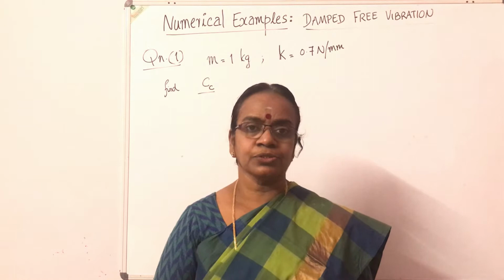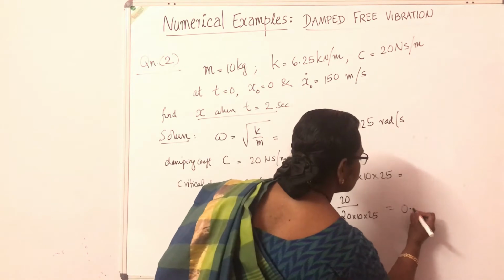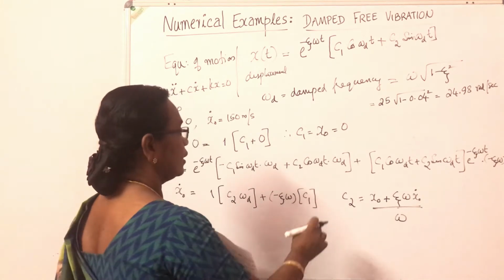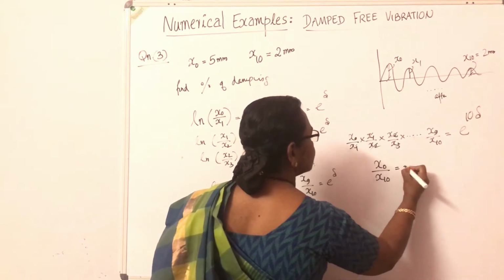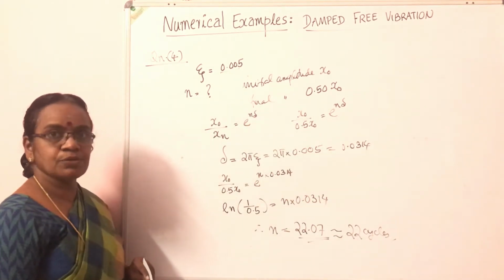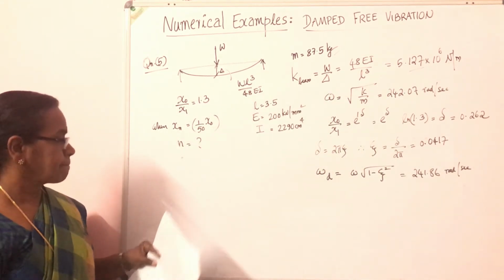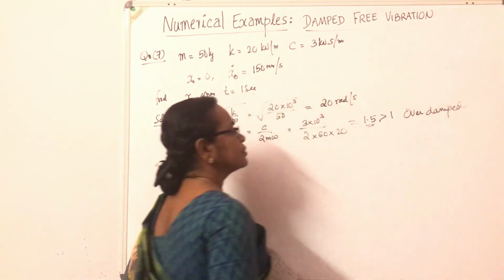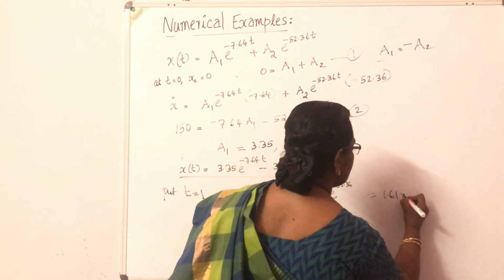Numerical Examples | Damped Free Vibration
This video illustrates numerical solution of problems in Damped Free Vibration of Single Degree of Freedom Systems. Computation of natural frequency, damped frequency, damping coefficient and displacement responses of SDOF systems with damping is worked out through various examples.